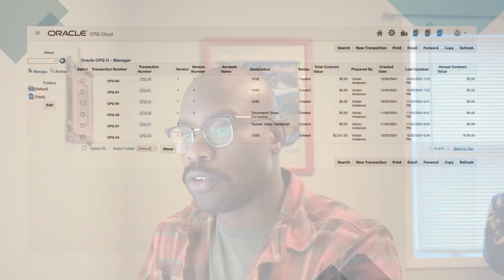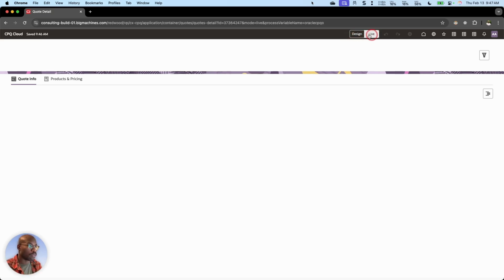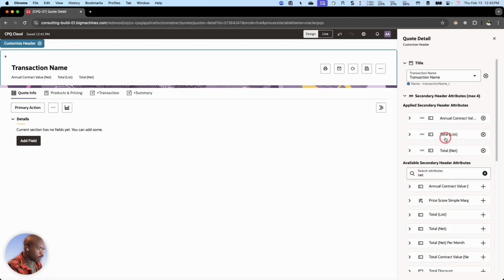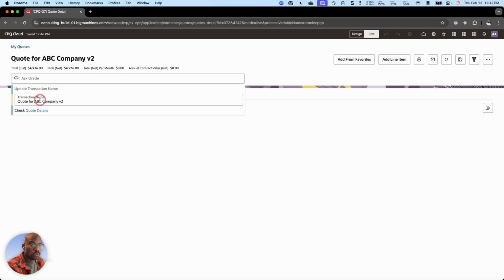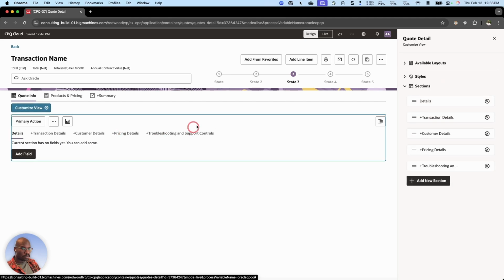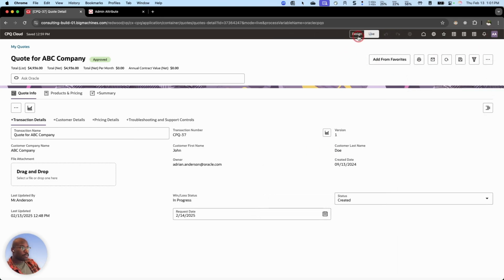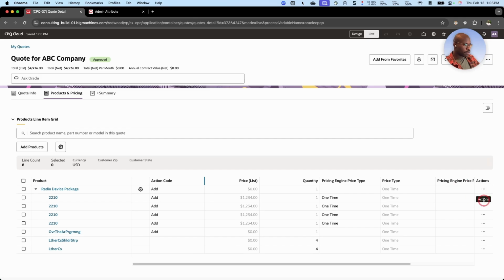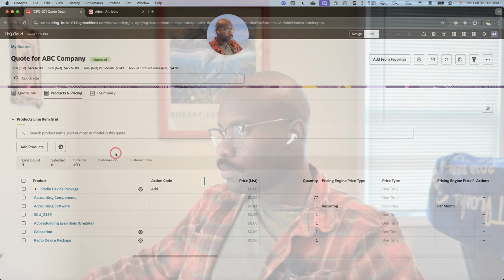Redwood for Oracle CPQ